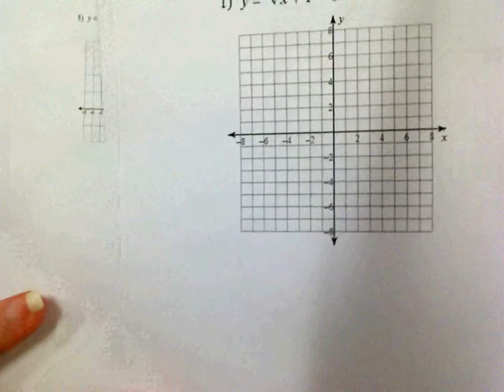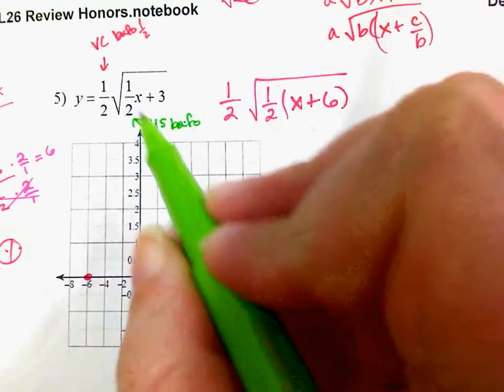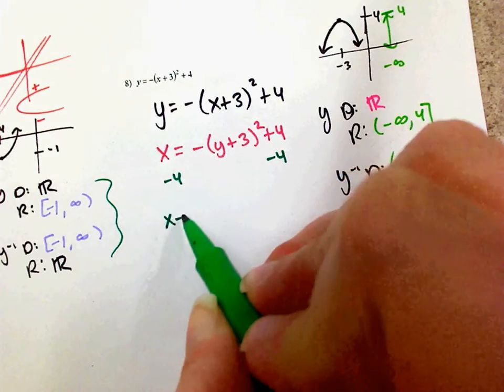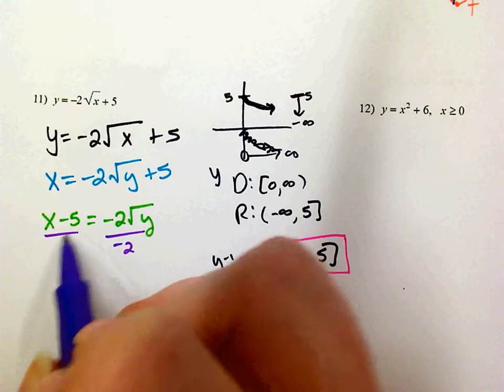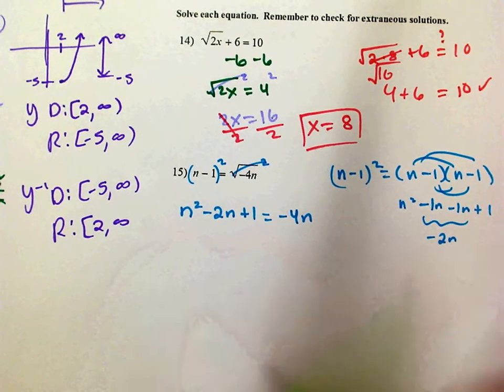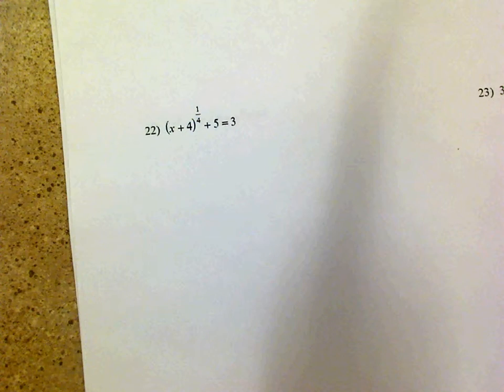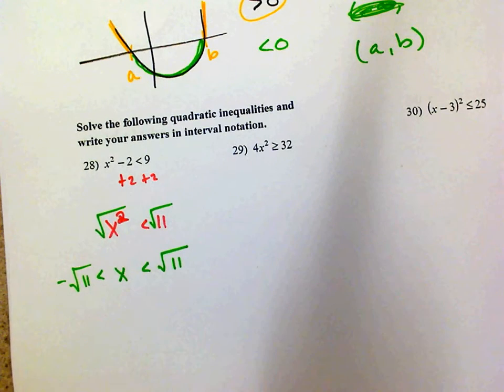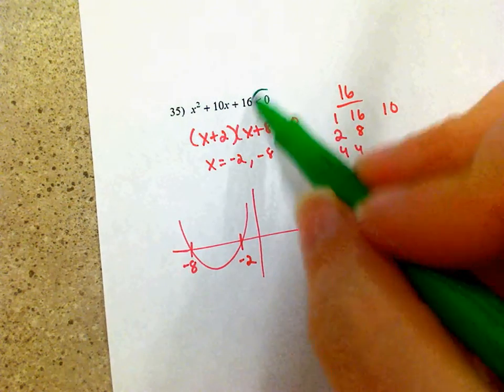L22 - L26 Review Honors